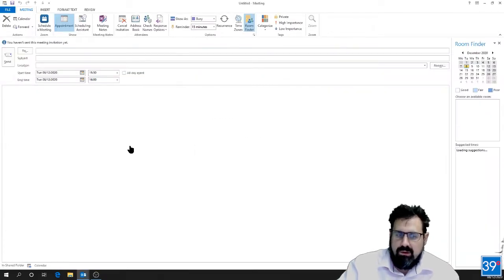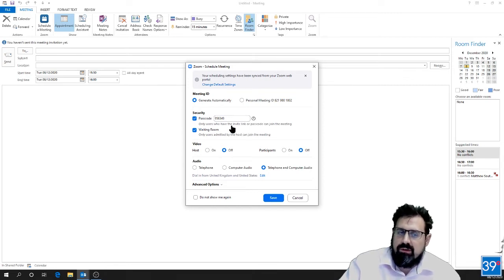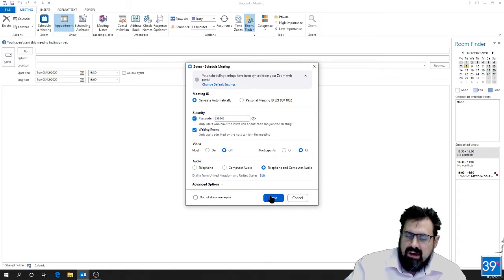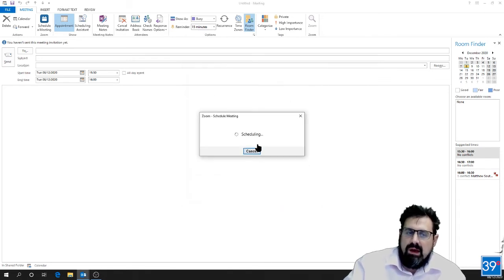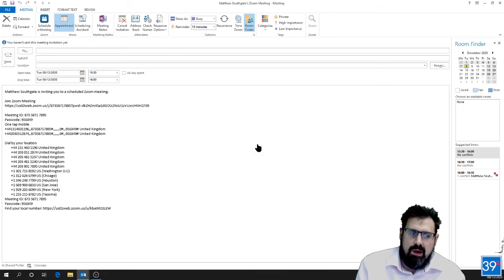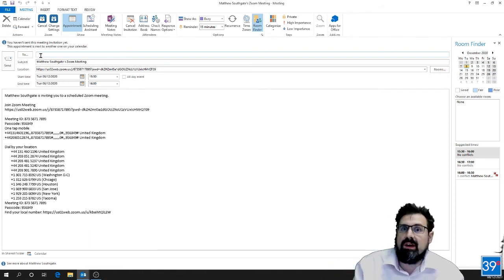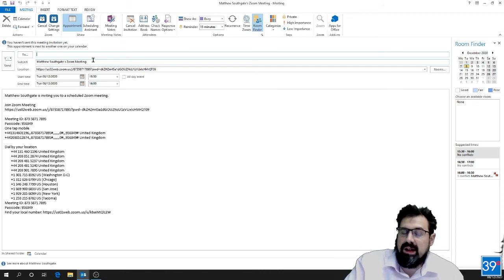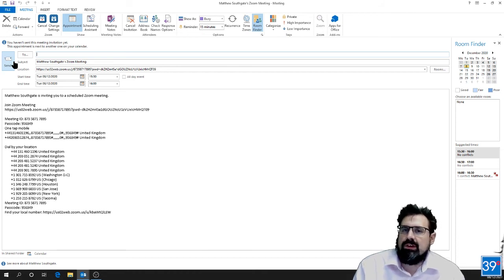Tech Tuesday Week Six - Zoom Plug In For Outlook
Today Matthew is demonstrating how to use the Zoom Plug In for Outlook. Making it simpler for you to invite people to your Zoom meetings through an email. Matthew will talk you through step by step how to do this!